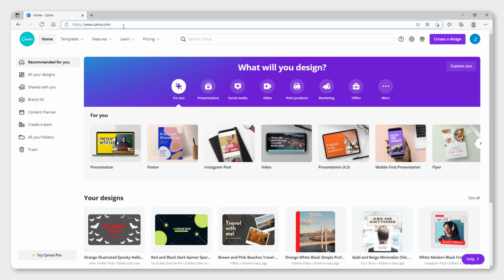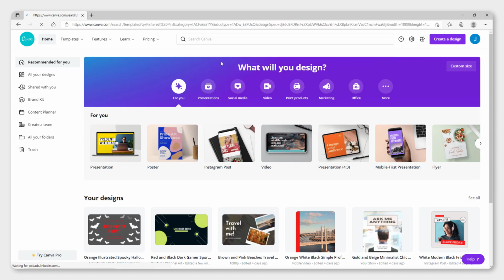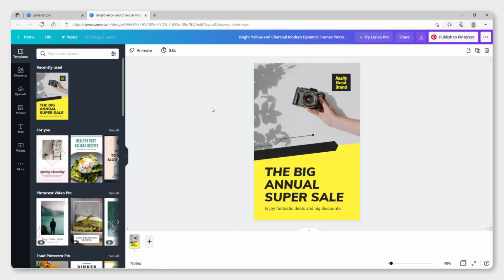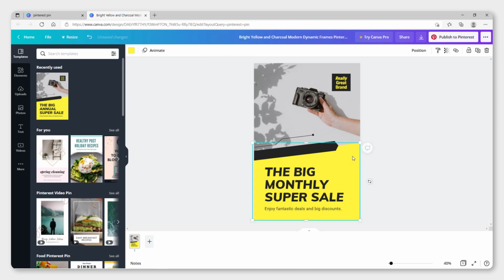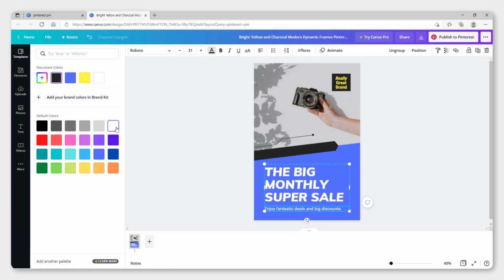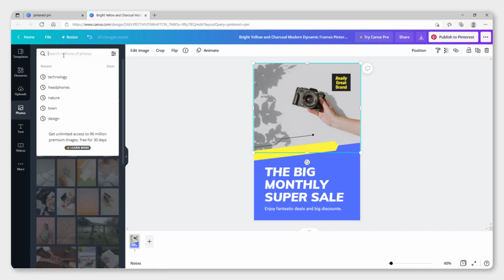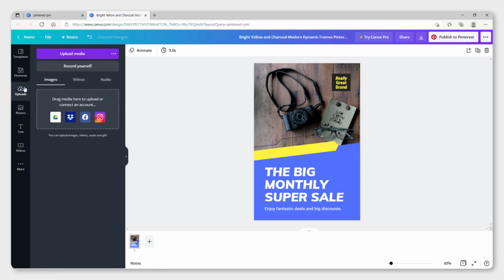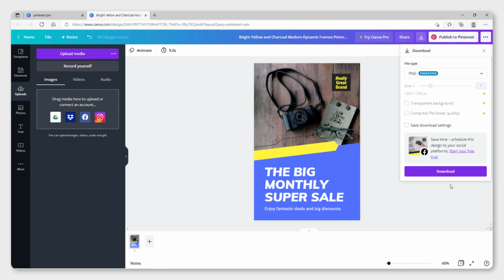How To Design Beautiful Pinterest Posts/Pins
Learn How To Design Beautiful Pinterest Posts in this quick video.